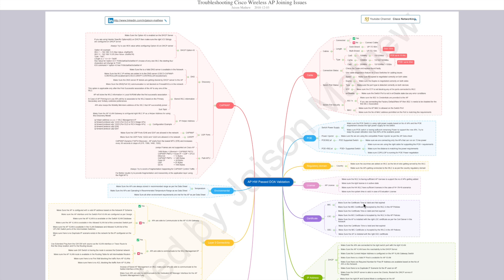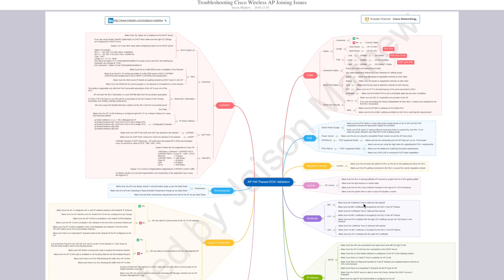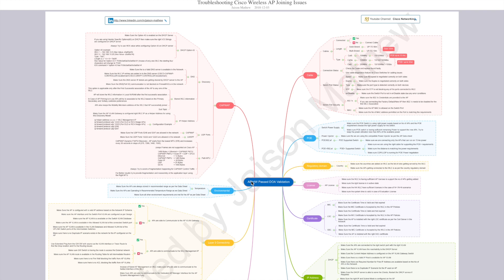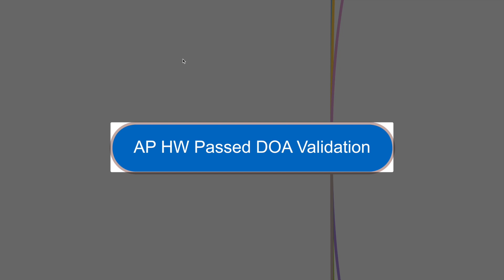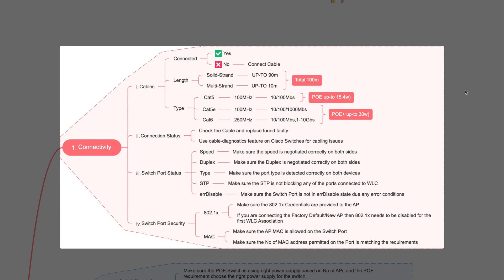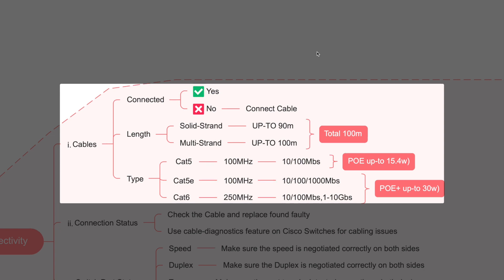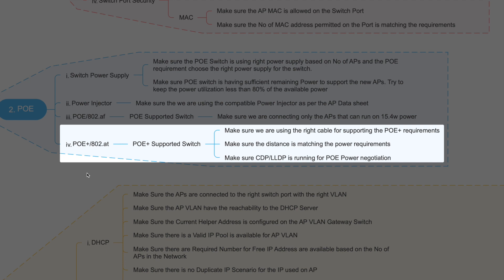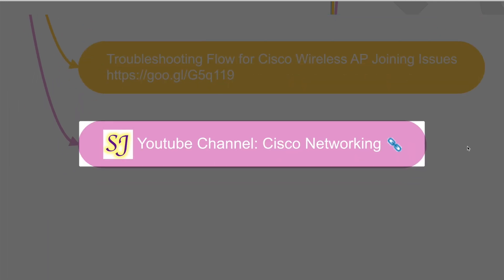Troubleshooting Cisco Wireless AP Joining Issues (Part-1)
This Video Covers How to do the Troubleshooting of Wireless AP Joining Issues (Part-1).

Topics Covered:
1. Cabling Specific Issues
2. Cable Connection Status
3. Switch Port Specific Issues
4. Switch Port Security
5. POE Switch or Power Injector
6. POE(802.af) & POE+(802.at)

Channel Description:

This video is part of the training series from Jaison Mathew.